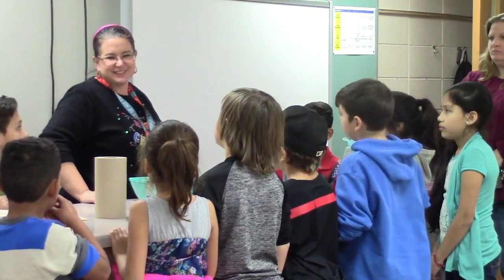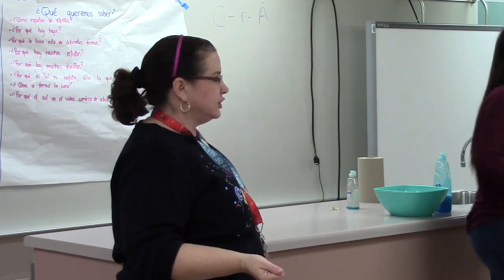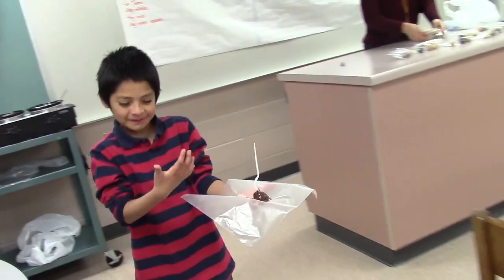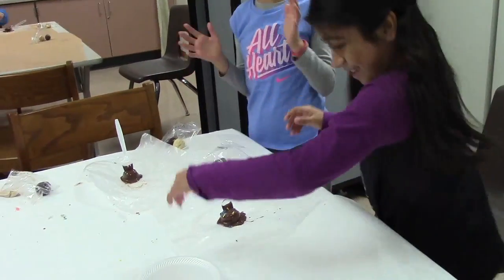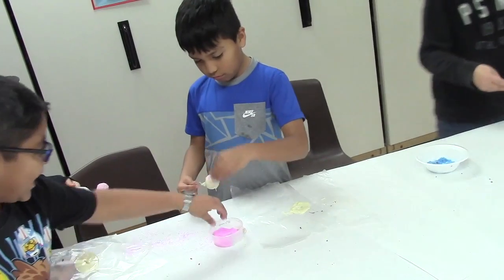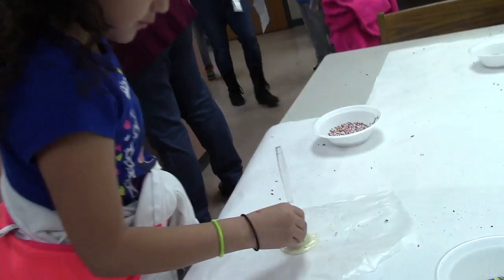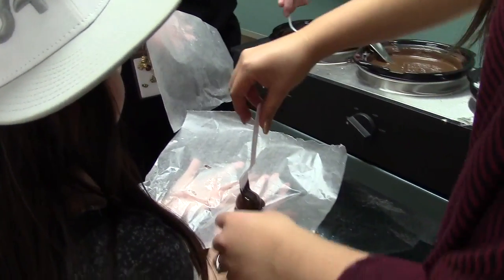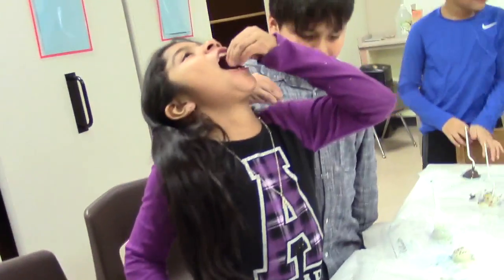Turtle Creek Candy Making & Innovation Lesson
Engineering and candy. Those are two things you normally wouldn’t think about together, but at Turtle Creek Elementary  School, we like to think outside the box, and develop lessons that are as rich in content as they are in flavor. Learn what we mean by checking out the Turtle Creek Candy Factory!

It was a lesson that combined concepts about innovation, engineering, efficiency and even family and consumer sciences! And, it was delicious!